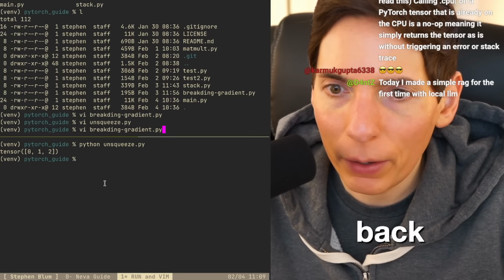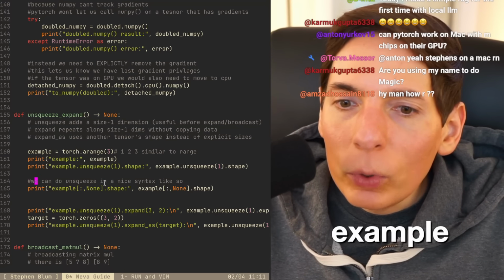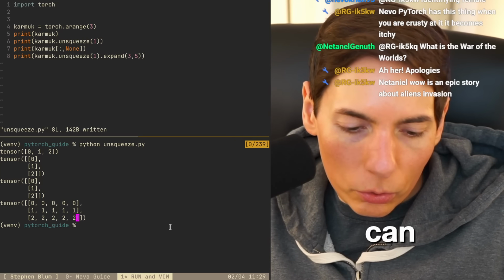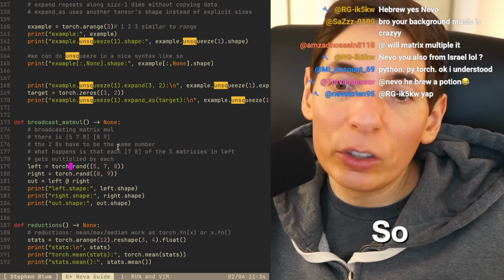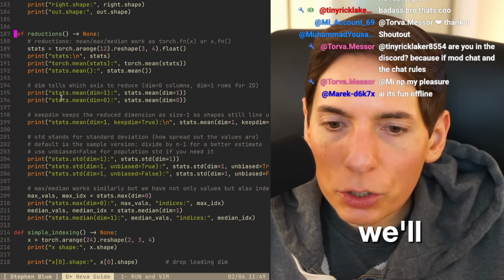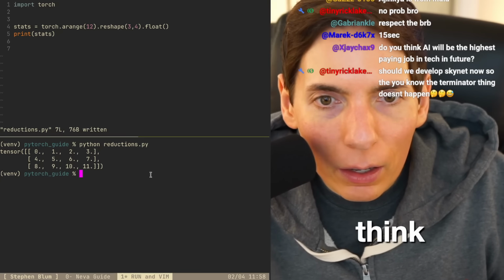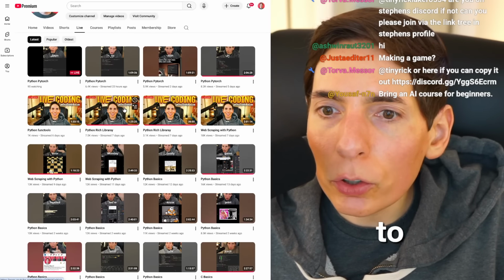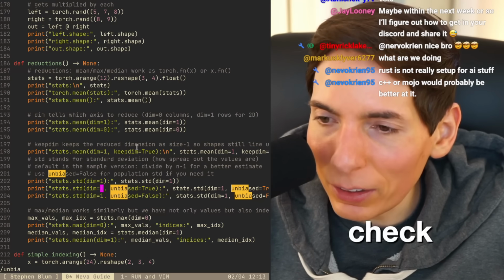Python Pytorch Unsqeeze Expand MatMult Mean STD